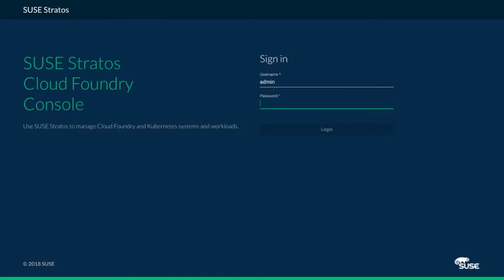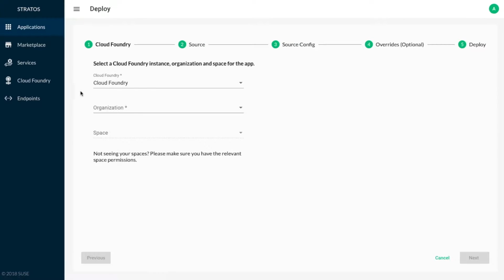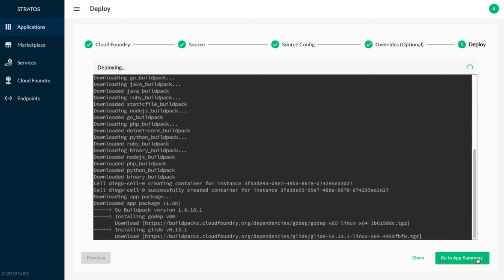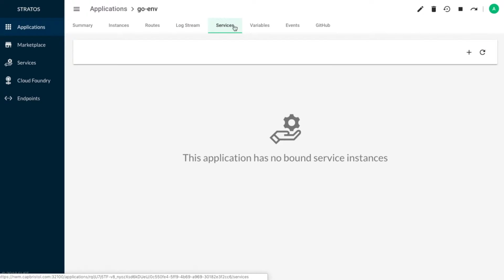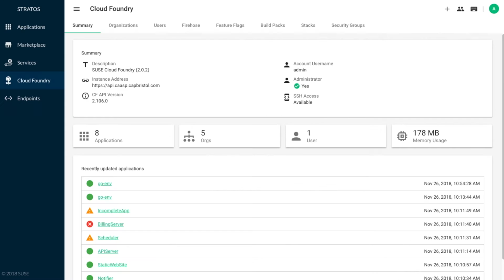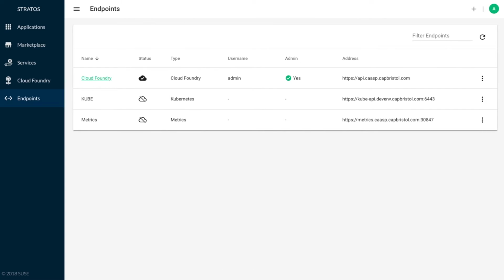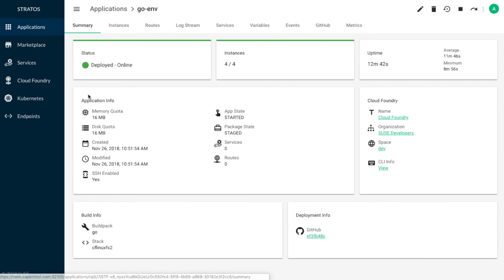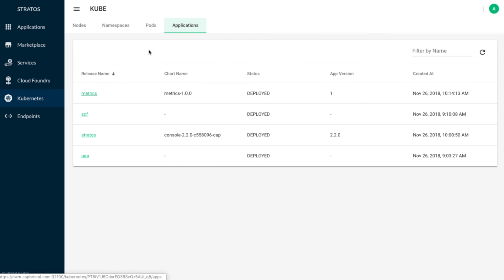Stratos Demo 2018